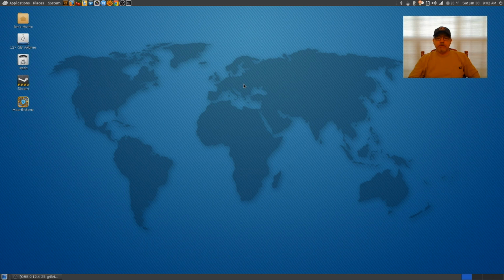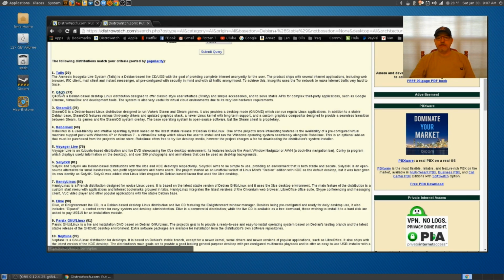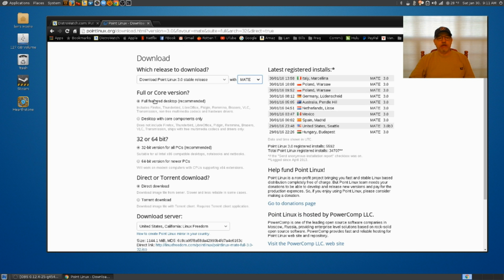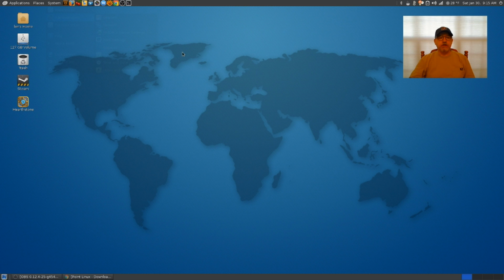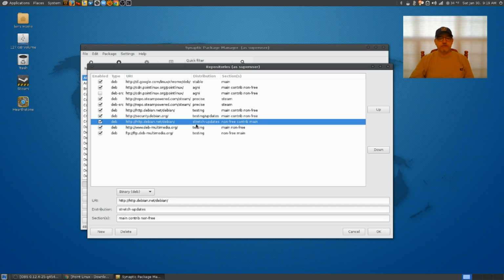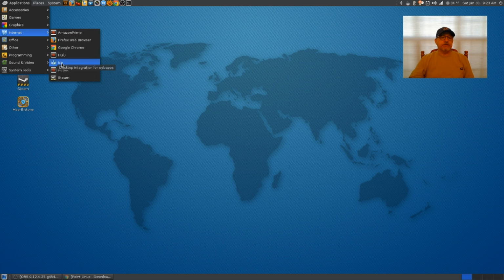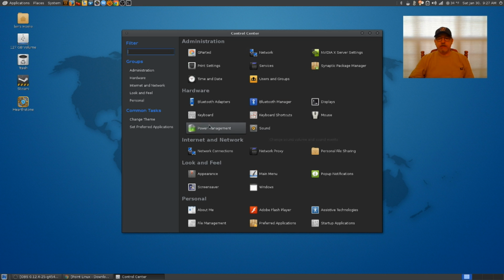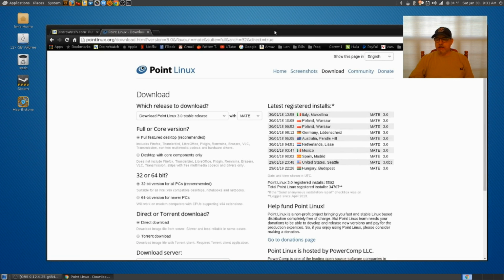Switch Your Debian Distro From Stable to Testing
In this video I show you how to switch from stable to testing in your Debian install. Hope you enjoy!